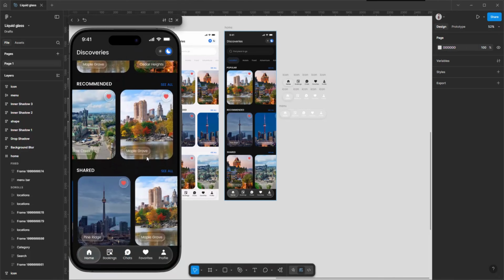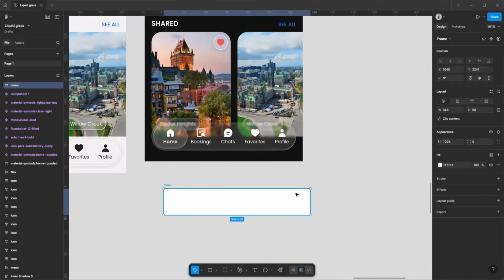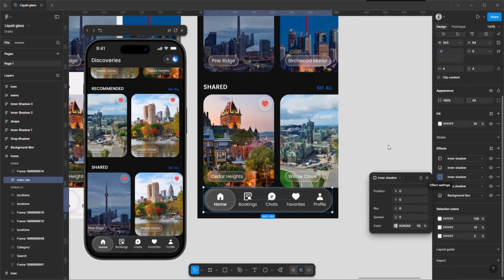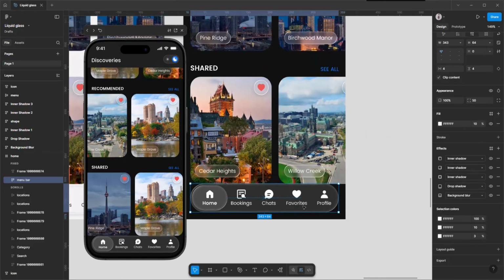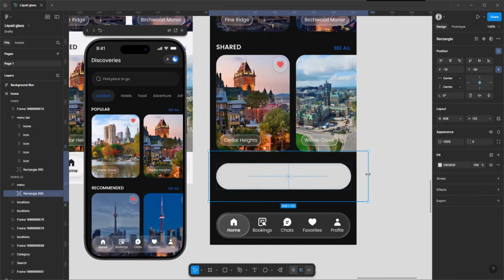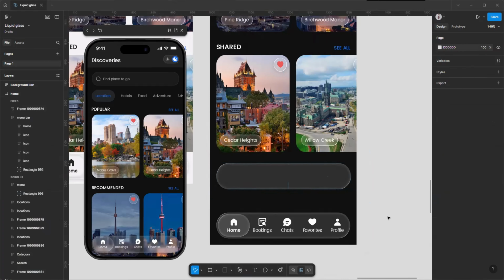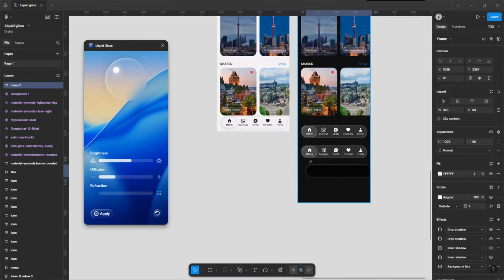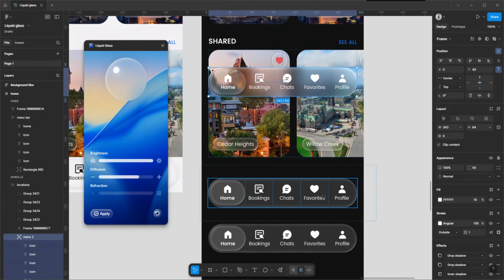Apple Liquid Glass Effect In Figma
In this video, I will walk you through how to create the new Apple Glass Effect using the manual process and a plugin.

Let me know the approach you prefer in the comment section.